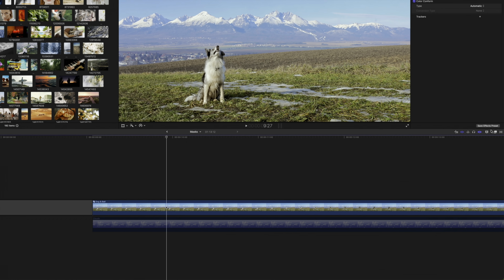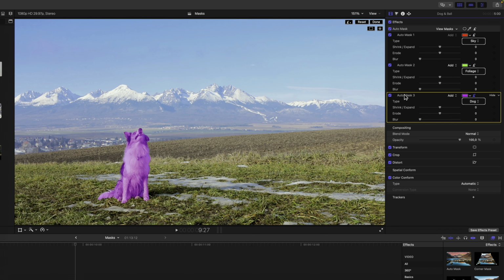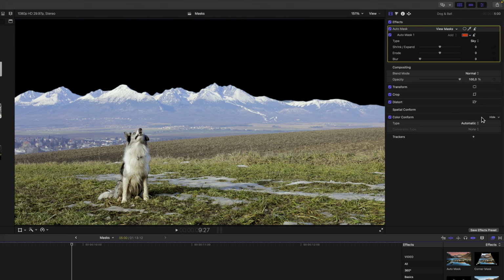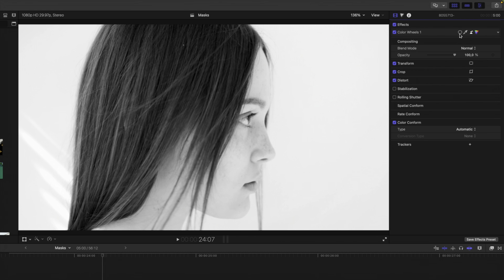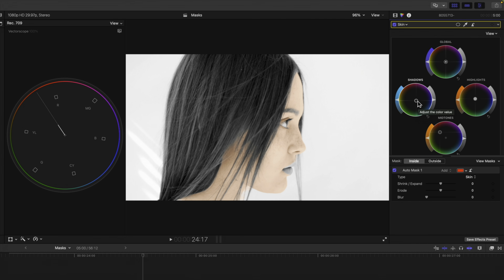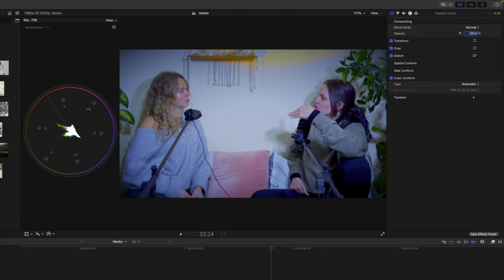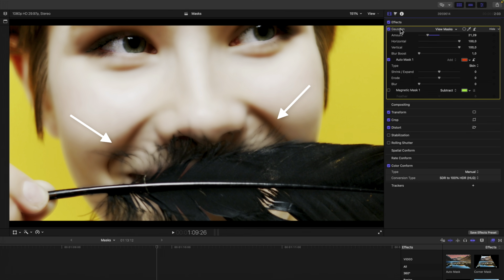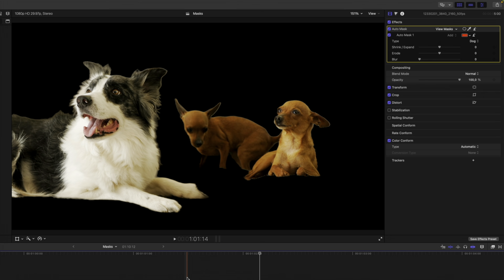Apple’s New Auto Mask Is Smarter Than You Think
Final Cut Pro 12.3 introduces Auto Mask, Apple’s newest AI-powered masking tool designed to automatically recognize and isolate specific parts of an image such as skin, hair, eyes, clothing, sky, foliage, backgrounds, cats, dogs, and more.

But Auto Mask is much more than a simple one-click effect.

In this comprehensive tutorial, we’ll explore how Auto Mask works, how it compares to Color Masks, Shape Masks, Scene Removal Mask, and Magnetic Mask, and how it can be combined with other masking tools to create surprisingly powerful workflows.

Topics covered:

• Auto Mask fundamentals
• Supported mask categories
• Skin correction workflows
• Sky isolation
• Background masking
• Hair and clothing masks
• Subject enhancement
• Combining Auto Mask with Magnetic Mask
• Subtractive masking workflows
• Beauty and skin-softening effects
• Practical real-world examples
• Performance and limitations
• Apple Silicon requirements

Because knowing where to click is only the beginning.

00:00 - Intro
01:14 - How to Apply the Auto Mask Filter
01:31 - Performing a Sky Replacement Using Auto Mask
06:50 - Colorizing a Black and White Clip with Auto Mask
08:40 - Auto Mask vs Color & Magnetic Mask
11:07 - Applying Multiple Auto Masks to One Image
12:57 - Correcting an Entire Image Referencing Skin Tones
13:53 - Isolating Skin Tones with Auto Mask for Correction
15:01 - Applying Multiple Corrections with Auto Mask
15:28 - Creating a “Poor Man’s” Skin Softener
15:52 - Combing Auto & Magnetic Mask for Refinement
16:25 - Creating a “Censor” Effect Using Auto Mask
17:10 - Creating a Spooky Eyes Effect with Auto Mask
17:30 - Tracking Dogs and Cats with Auto Mask
18:20 - Closing Thoughts

⭐️ INFOS AND LINKS FROM THIS VIDEO ⭐️
Some of the material shown was acquired by pixabay.com & pixels.com

post_pros